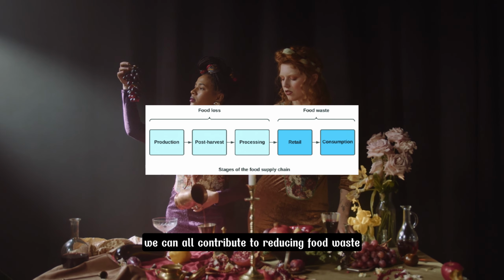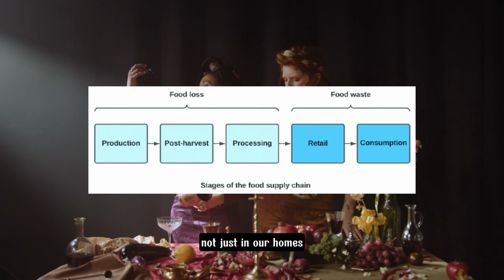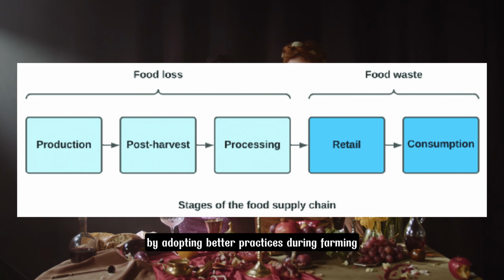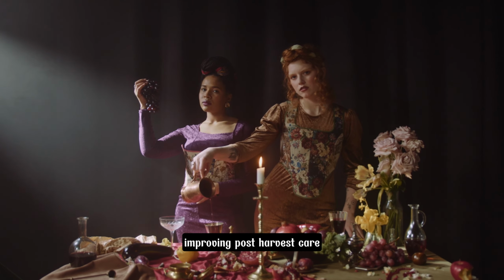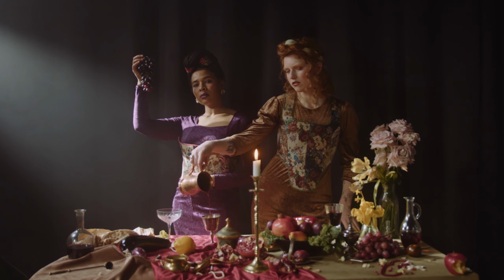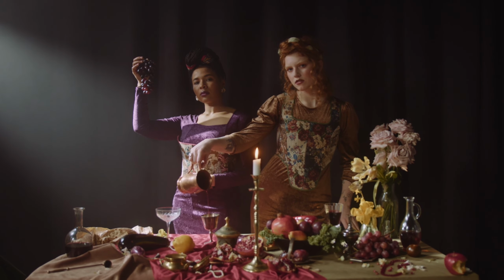Food Loss & Waste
🌱 Did you know that nearly one-third of all food produced is wasted or lost before it ever reaches our plates? In this video, we dive into the surprising facts behind food loss and waste, exploring its environmental, social, and economic impact. We'll break down the difference between food loss and food waste, highlight real-world solutions, and share tips on how YOU can make a difference at home and beyond! 🥕🗑️

Join us in the fight to reduce food waste and create a more sustainable future. Every small action counts! 🌍💚

Watch till the end for easy and practical ways to save food, save money, and save the planet!